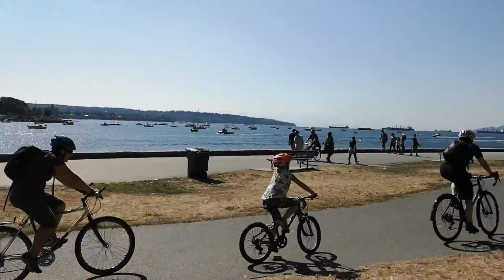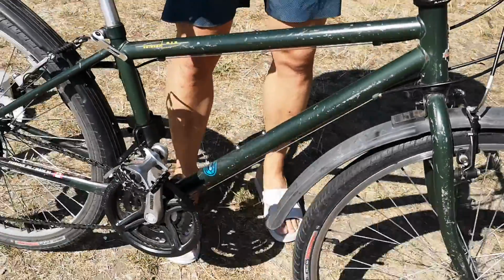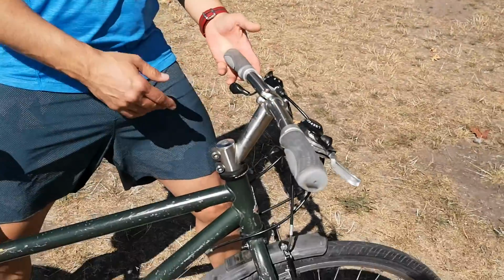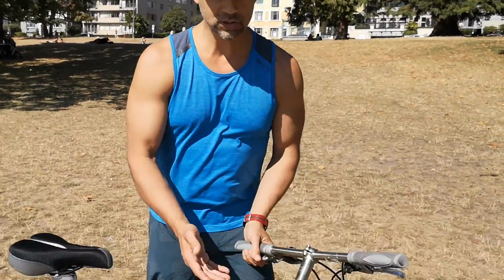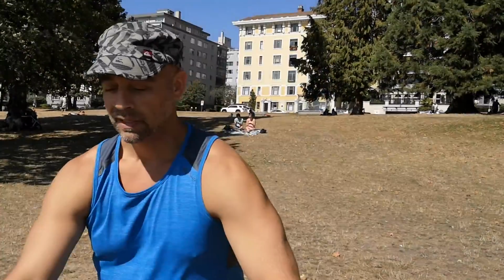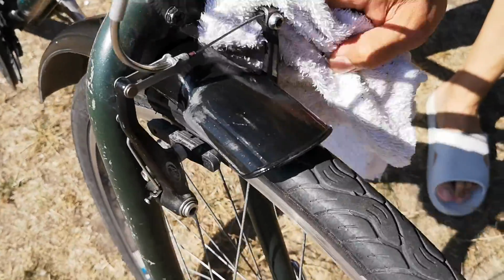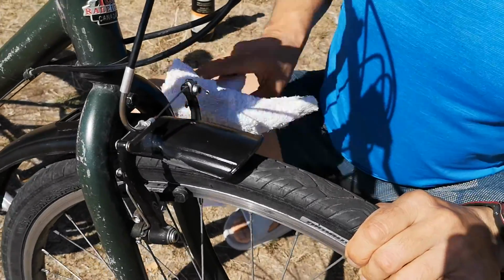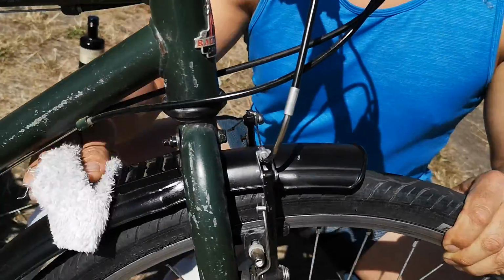How to restore used/old plastic bicycle fenders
This video descrbes how to use oil to detail and restore dryed out sun damaged old bicycle fenders to make them look newer.

Oil moisturizes the surface but will eventually fade out after being washed away but gives a nice new look without much expense and using household items ( oil). Don't use heavy motor oils, more a lighter processed mineral oil or baby oil will be able to penetrate the plastic surface and protect it.